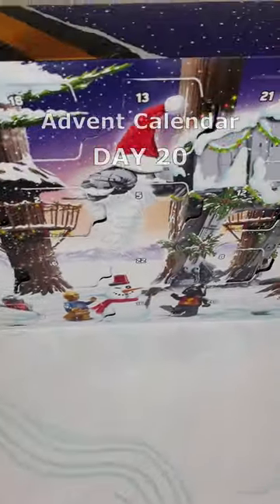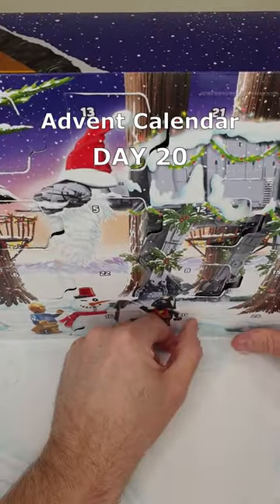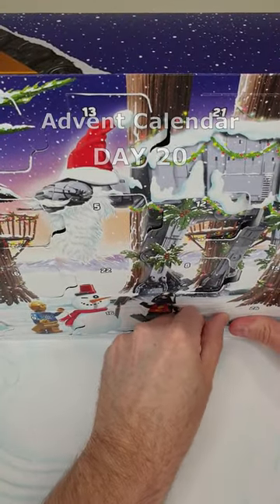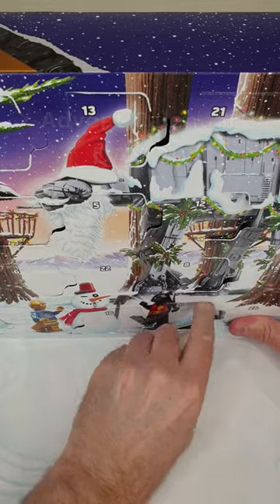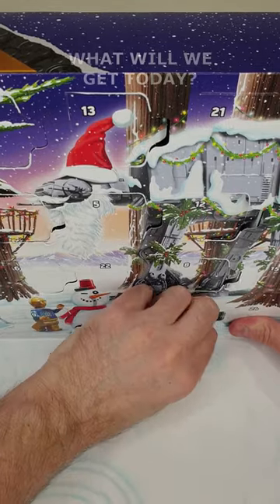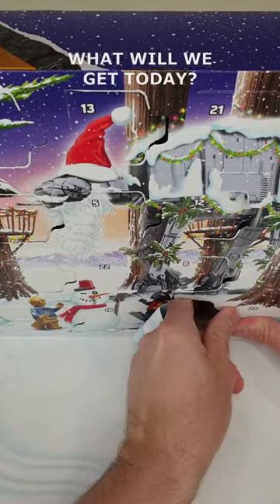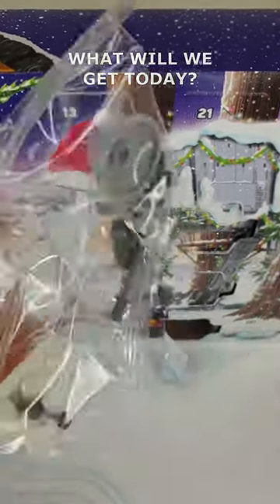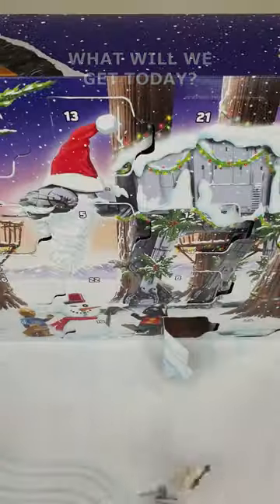LEGO Star Wars Advent Calendar - Day 20 Hoth Radar Dish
What will we get today?

Could it be a Hoth Radar Dish?!

Star Wars Dad Joke Alert!
What do you call an invisible droid? See Through P-O